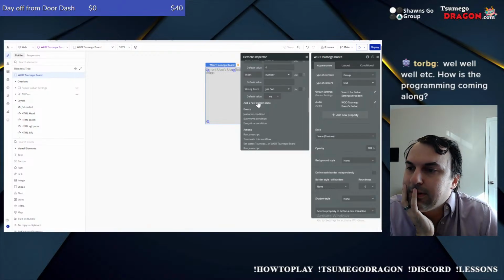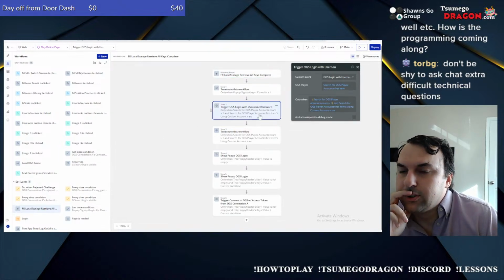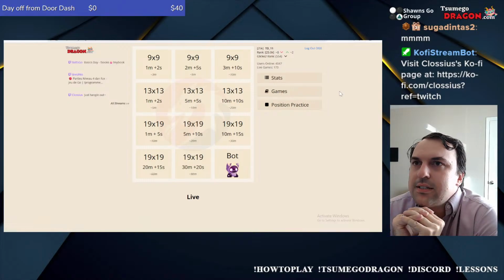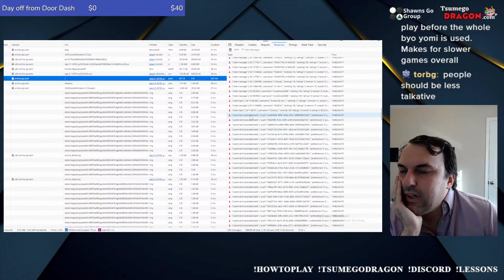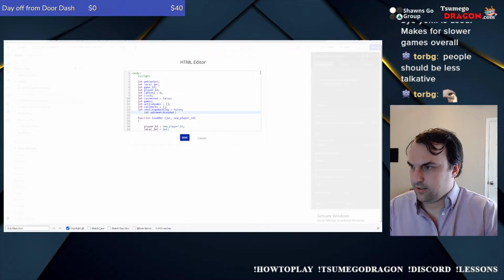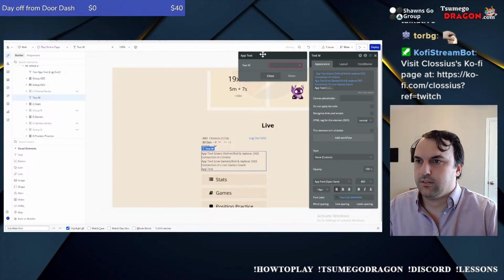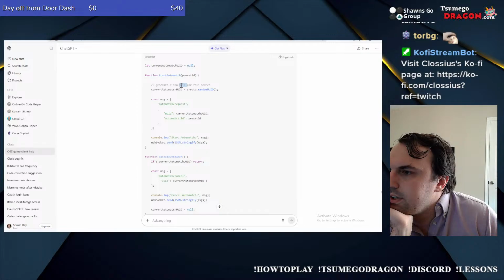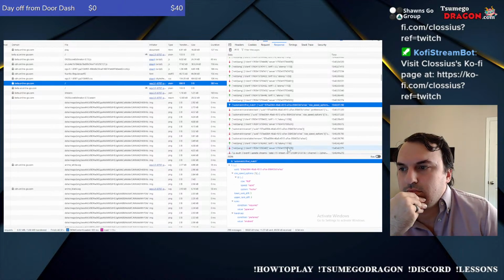Just hangin out~